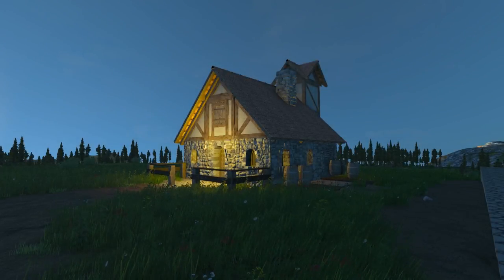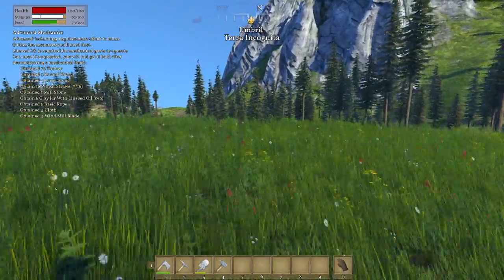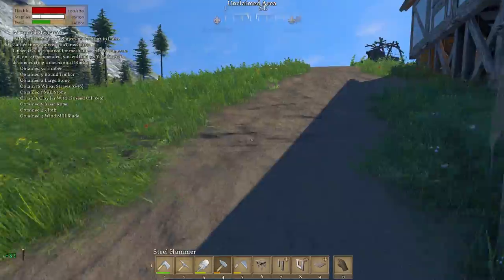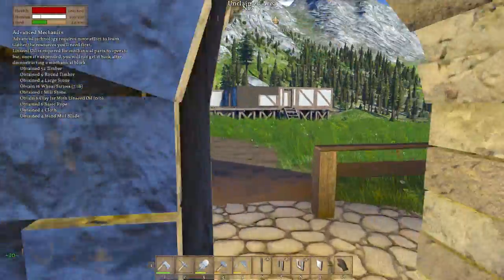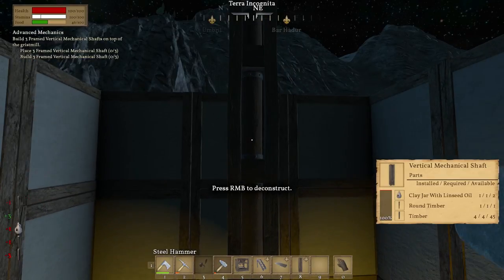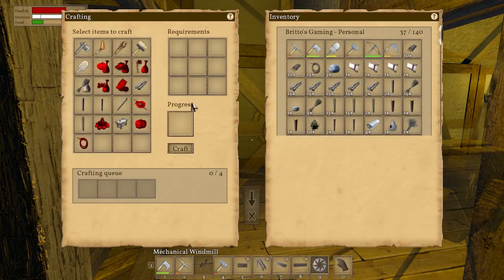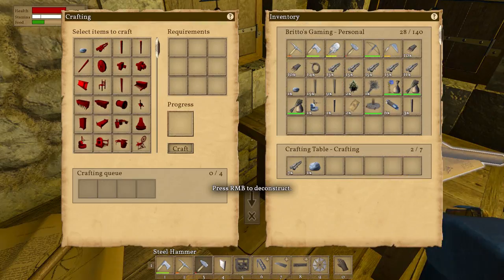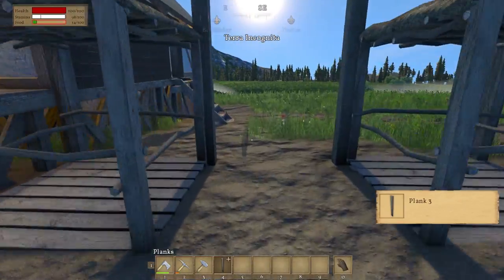Building Our Sawmill - Medieval Engineers S1 E4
System Components:

CPU: Intel® Core™ i7 5930K
CPU Cooler: Corsair Hydro Series H100i CPU Cooler
Motherboard: MSI X99S Gaming 7 Motherboard
Graphics: 2x MSI GeForce GTX 980 Gaming 4GB in SLI
Memory: G.Skill Ripjaws 4 F4-2400C15Q-16GRR 16GB (4x4GB) DDR4
Solid State Drive: Samsung 850 Pro Series 256GB SSD
Hard Drive: Seagate Barracuda 2TB ST2000DM001
Case: Phanteks Enthoo Luxe Black
Power Supply: Seasonic X-1250 80Plus Gold 1250W
Cable Kit: PCCG Sleeved Cable Extension Kit Black
Additional Cable: PCCG Sleeved 45cm PCI-E 6+2pin Cable Red
Additional Lighting: Phanteks Multi Coloured LED Strip 1m
Fans: Corsair Air Series AF120 Quiet Edition Case Fan
Additional Fans: Corsair Air Series SP120 Quiet Edition PWM Twin Pack
Operating System: Microsoft Windows 8.1 64bit OEM